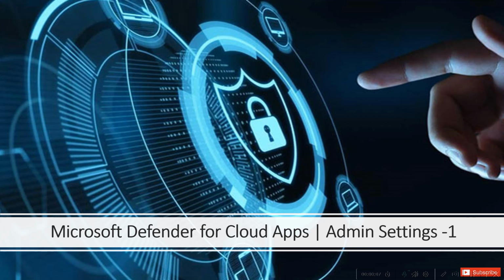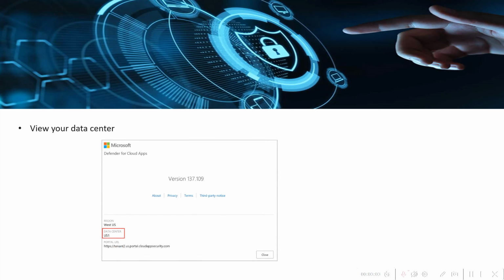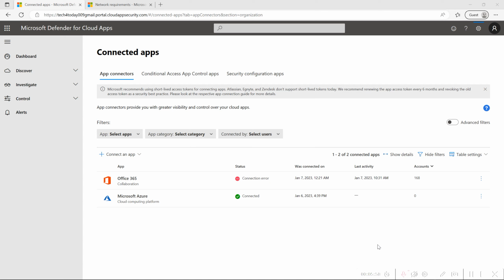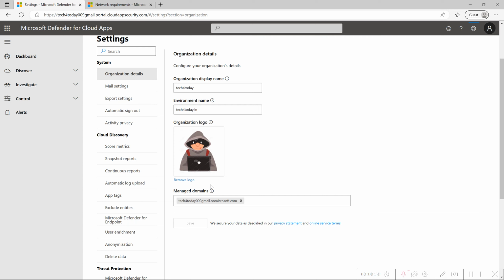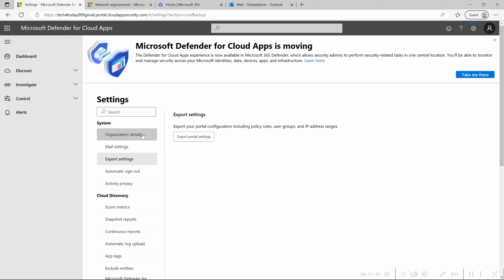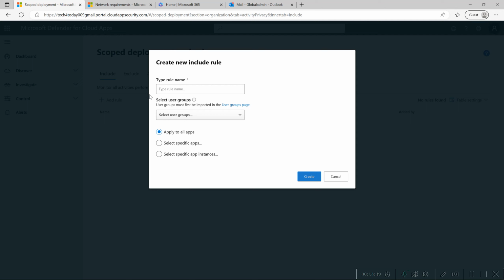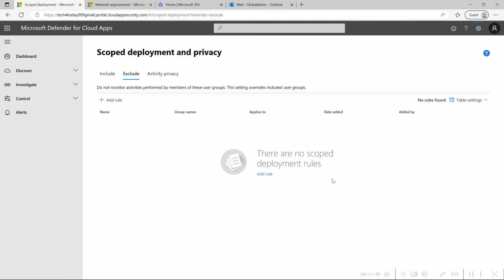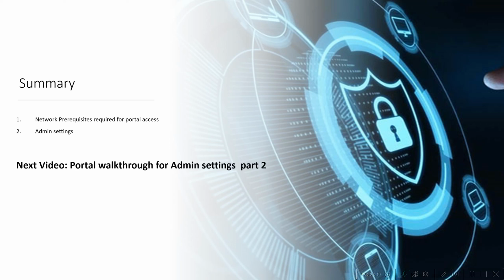Microsoft Defender for cloud Apps | Admin Settings Part1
This video is about the network prerequisites required to access the MDCA console and also covered some of the admin setting from MDCA admin console.
Refer to add these IP addresses to your anti-spam allow-list for default Email settings and also to send from custom settings